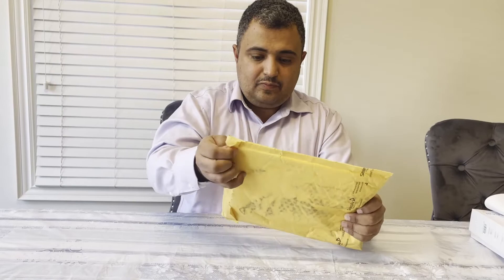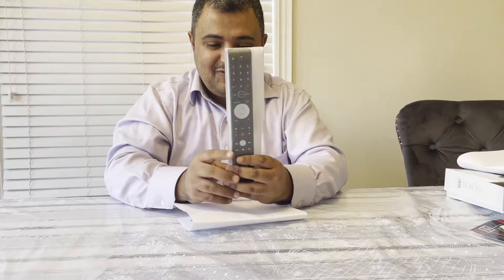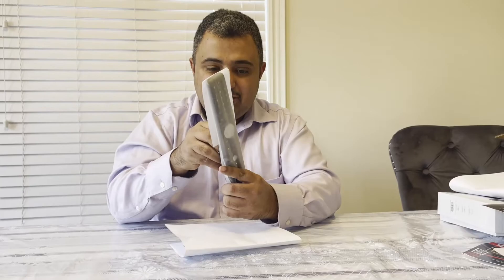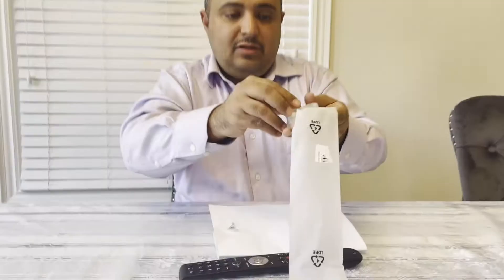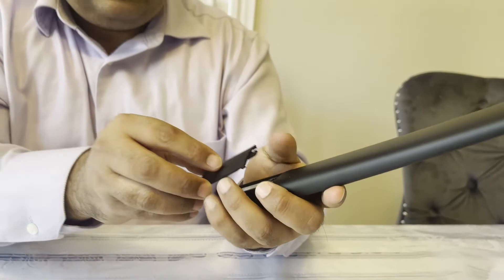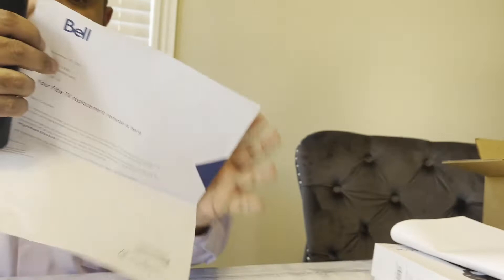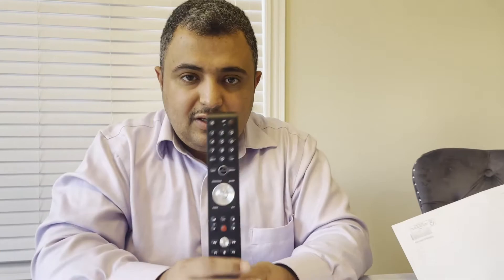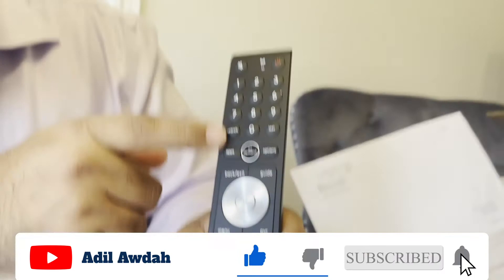The most intelligent remote control from bell Canada - Adil Awdah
If you are a company and want to UnBoxing your product and see in our YouTube channel, Instagram account, and Facebook page get contact with us

Welcome to Adel Odeh channel where it is fun, beauty and development.
Here is the answer to all your questions about immigration and life in Canada
Also, come on a series of vlogs / vlogs, through which you will see the beauty of Canadian cities
Flogs for the best Arabic restaurants and Arabic food in Canada
Trip videos - vlogs about daily life in Canada

Adil Awdah, all you need to know about Canadian's Live and life in Canada. I am a Canadian who migrated from Yemen 13 years ago who has been living in different Canadian cities Toronto, Calgary, Victoria, etc. Lots of amazing tour videos and useful tips here about living in Canada.